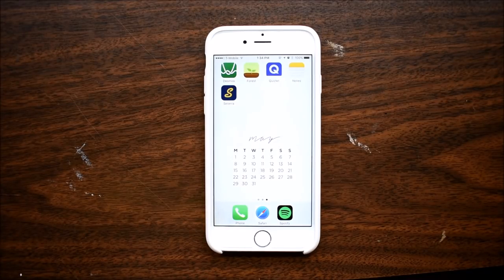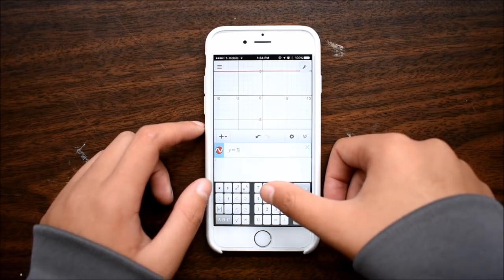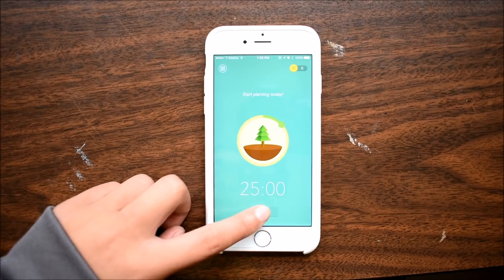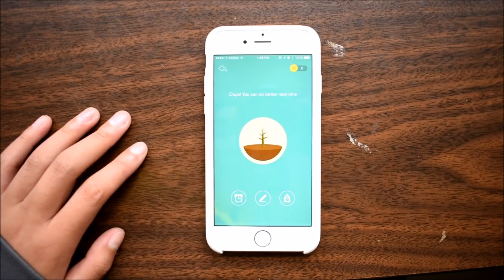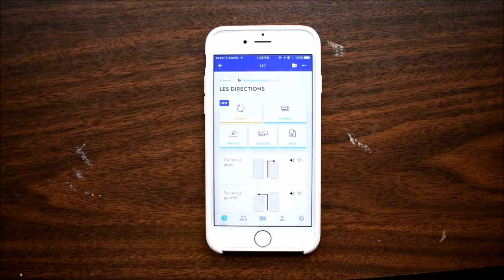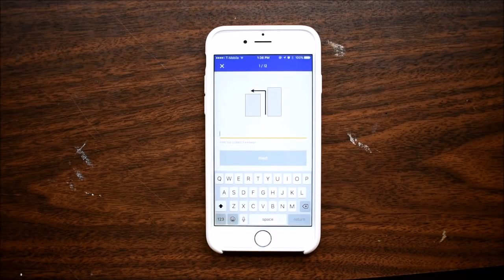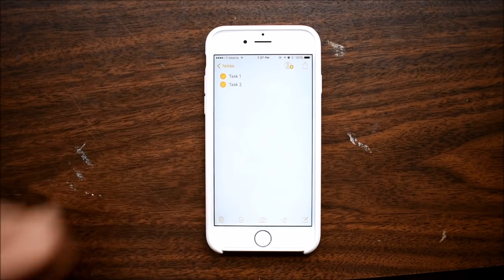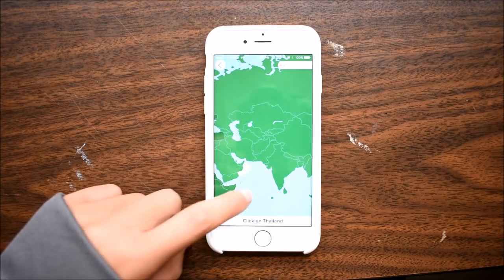Top 5 Apps for Studying | with Jasmine // StudyQuill collab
I'm so excited to have Jasmine from StudyQuill on the channel! Wow, her videos are really awesome. Everything from how she plans her textbooks for biology to late night study sessions. Fantastic!

On today's feature, she is going over 5 awesome studying apps to use for mastering your degree. I like Jasmine's minimal approach to her apps. She uses quite a lot of physical notebooks, so I'm excited for her to share her solutions. Here are the 5 studying apps she recommends:

// APPS

4. iOS NOTES: (default)

/// FOLLOW JASMINE

// ABOUT ME